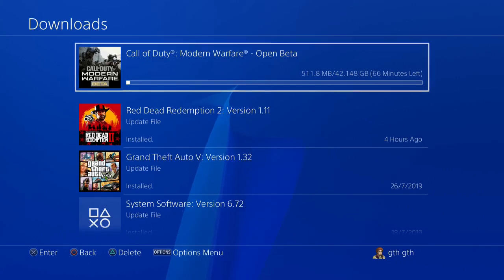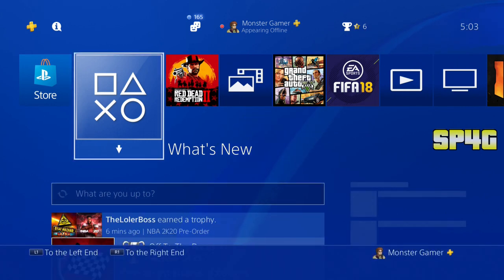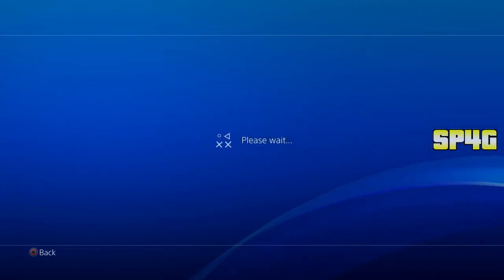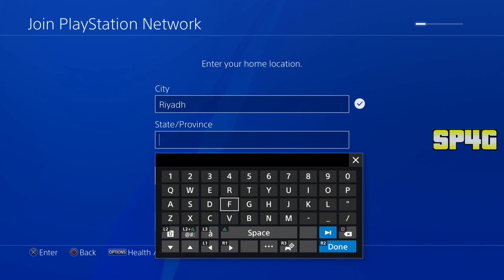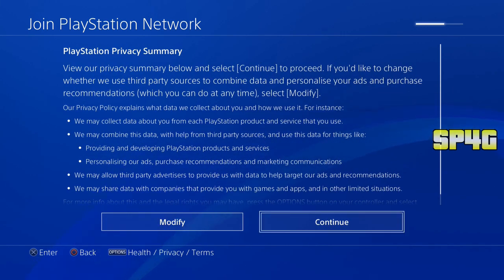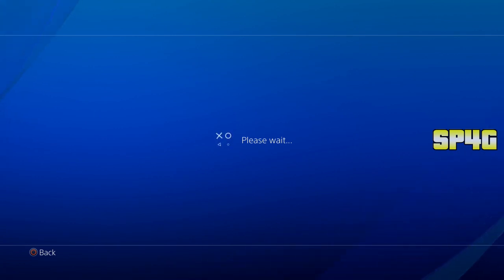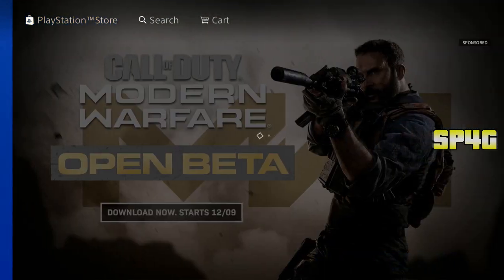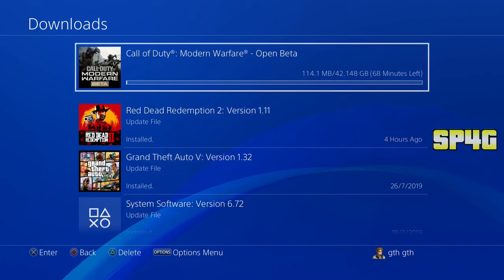How to Download Modern Warfare Beta For Free! (NO PRE-ORDER Required) *Call Of Duty*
How to Download Modern Warfare Beta For Free! (NO PRE-ORDER Required) *Call Of Duty* Hey Guys, In Today's Video I Just Wanted To Show You guys how to download call of duty modern warfare beta without p reordering the game & get it for completely free. make sure to watch till the end for a surprise.. Enjoy.

Support a creator code :- Sky